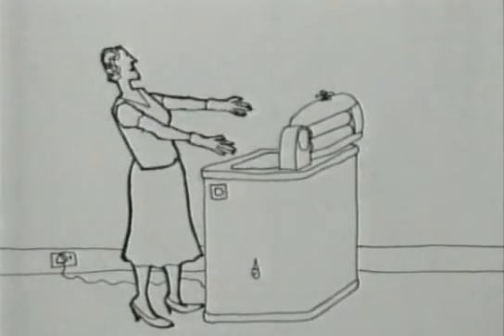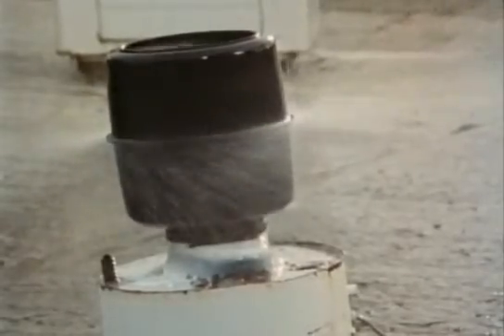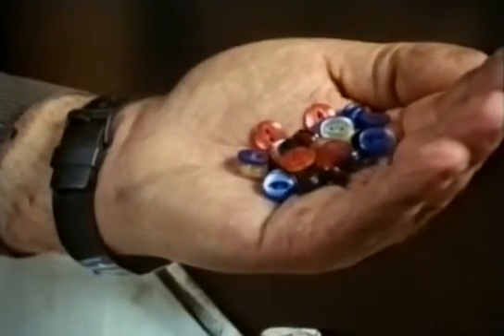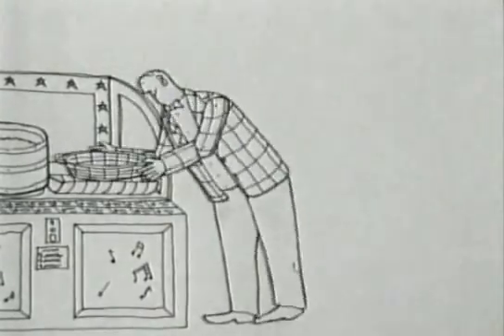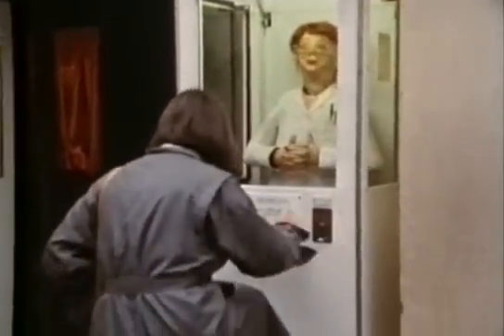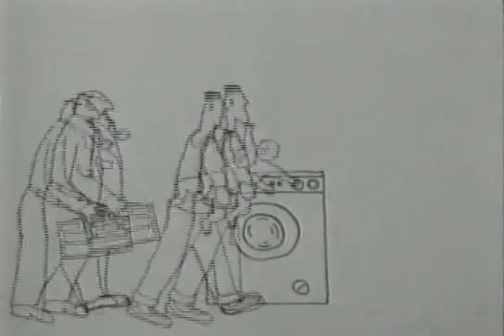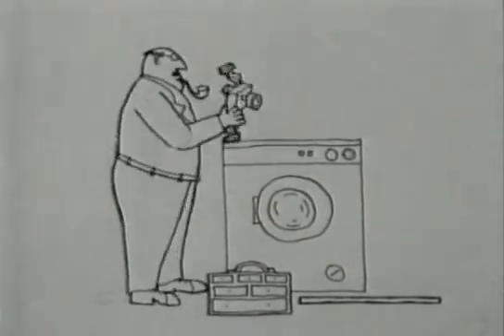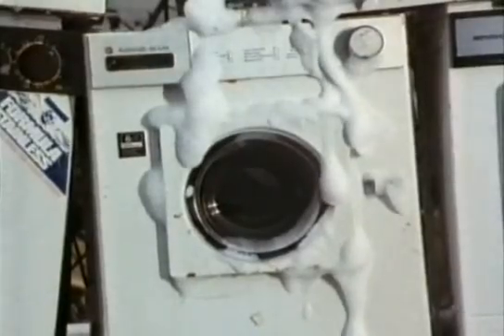The Secret Life Of Machines - The Washing Machine Part-3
Season 1 - Episode 3 - The Washing Machine